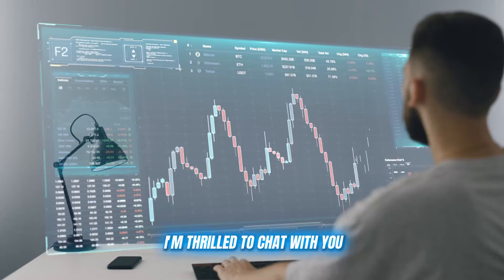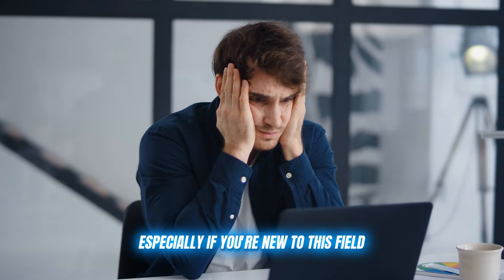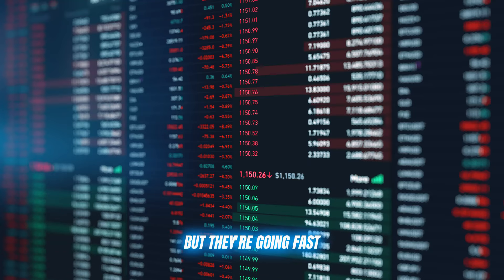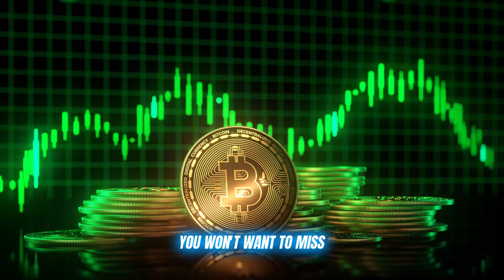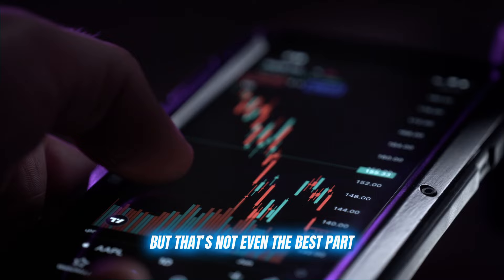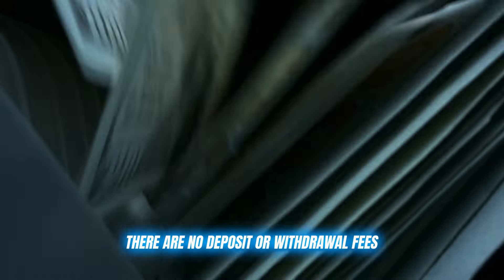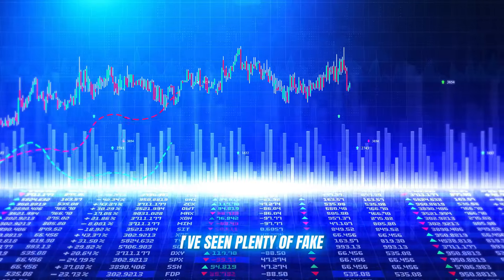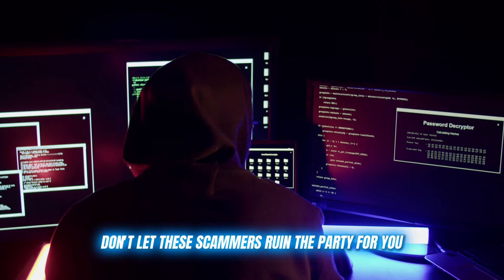Neo Connect AI Review 2024: Scam😱 or Legit✅? Neo Connect AI Reviews from UK, Canada, and NZ Traders!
✅Neo Connect AI Overview

Neo Connect AI is more than just a trading platform – it's a powerful, AI-driven tool that empowers you to trade smarter, faster, and with more confidence. Backed by advanced algorithms and real-time market scanning, it’s like having a personal team of expert traders working for you 24/7.

✅Neo Connect AI Expert Rating

Highly recommended by crypto experts, Neo Connect AI stands out for its sleek interface, next-gen security, and game-changing trading tools. It’s the ultimate choice for those looking to dominate the crypto market in 2024!

✅Neo Connect AI Expert  Rating: 4.8/5 ⭐⭐⭐⭐⭐

✅ The Working Process of Neo Connect AI

Neo Connect AI is an automated crypto trading platform that uses AI to analyze market data and execute trades based on user-set strategies. It tracks market trends, removes emotional decision-making, and manages portfolios in real-time. Users can start with a demo account before switching to live trading with a minimum deposit of €250.

✅ Key Features of Neo Connect AI

User-Friendly Interface:
Neo Connect AI is simple for beginners yet powerful for pros, offering easy navigation for all traders.

AI-Powered Algorithms:
Advanced AI tracks market trends and identifies profitable opportunities with high accuracy.

Multi-Exchange Trading:
Trade across multiple exchanges to Capitalize on price differences and boost your earnings.

Risk-Free Demo Account:
Practice strategies in a demo mode before trading live, without risking real money.

✅Is Neo Connect AI a Scam or Legit?

Neo Connect AI is a legitimate platform. With CySEC-regulated brokers and strong SSL encryption, it offers a secure and trustworthy trading environment. Positive user reviews and consistent profits further solidify its reputation as a reliable option for crypto traders in 2024.

✅How to Get Started with Neo Connect AI – It’s Fast and Easy!

Step 1: Sign-Up:
Register in just a few clicks on their official website. No technical expertise required.

Step 2: Verification:
Quickly verify your email and phone number to secure your account.

Step 3: Deposit:
 Make an initial deposit of €250 – that’s all it takes to start trading with one of the most powerful AI tools on the market!

Step 4: Start Trading:
Set your trading preferences and let Neo Connect AI’s advanced technology work its magic. Watch as it handles the hard part, analyzing trends, executing trades, and maximizing your potential returns.

✅Neo Connect AI Pros & Cons:

Pros:
Demo Mode (With Deposit)
High-Quality Market Signals
No Software License Fee
85% Trade Win Rate
Military-Grade Processing

Cons:
Not Available in All Countries

🌍 Supported Countries :

Neo Connect AI is now available in the UK, Canada, Australia, Germany, and Brazil, offering traders advanced tools to excel in the growing global crypto market.

✅Key Moments:

0:00 - Introduction to Neo Connect AI
0:14 - Challenges of Crypto Trading
0:26 - Overview of Neo Connect AI
0:58 - Key Features of Neo Connect AI
1:44 - How to Register with Neo Connect AI
2:29 - Warning About Neo Connect AI Scammers

Ignore terms: Neo Connect AI, Neo Connect AI review, Neo Connect AI trading platform, Neo Connect AI scam, Neo Connect AI official website, Neo Connect AI legit, Neo Connect AI UK, legit, scam, cryptocurrency, crypto trading, AI trading platforms, Neo Connect AI Scam or Legit, Neo Connect AI user review, Neo Connect AI CA, Neo Connect AI AU, What is Neo Connect AI, Neo Connect AI English